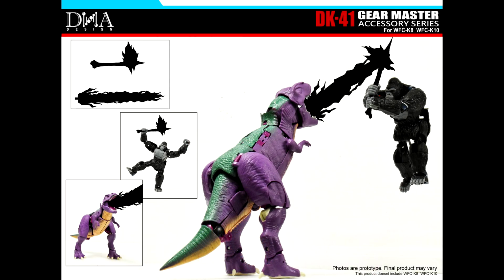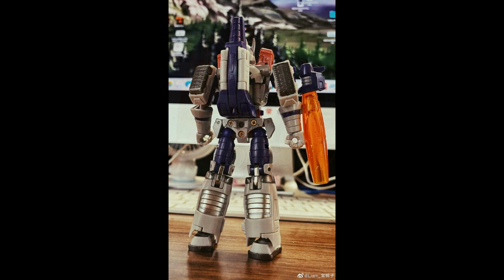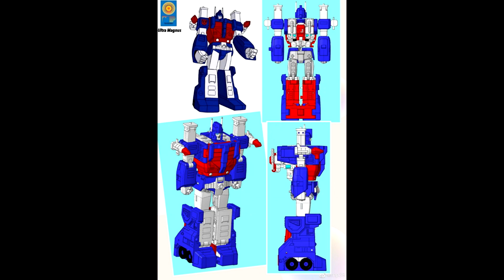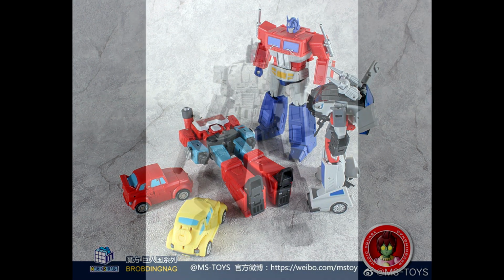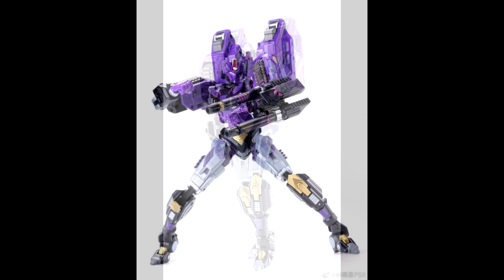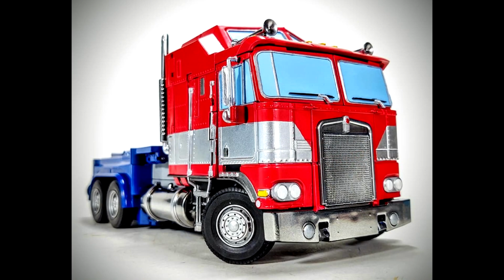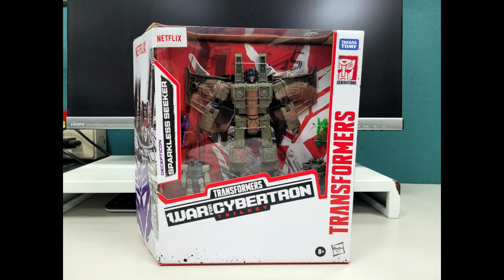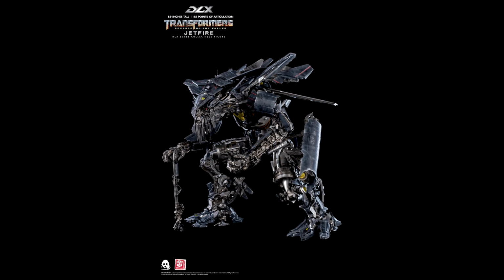What's New in Transformer News? Defensor Wars! Small Galvatron"s Everywhere and So Much More!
I talk about some new Transformers that are coming out. Join the fun!